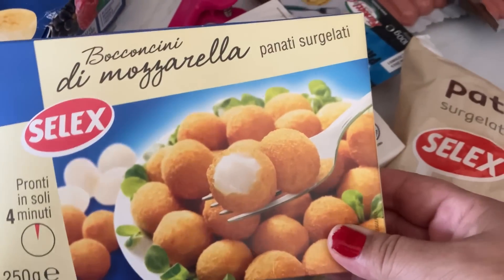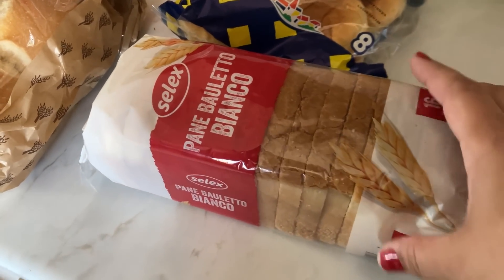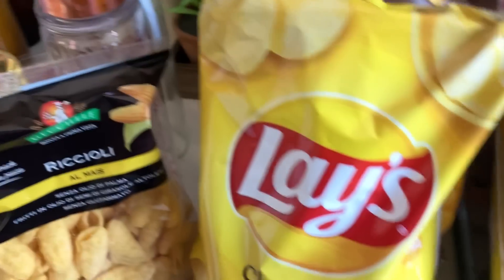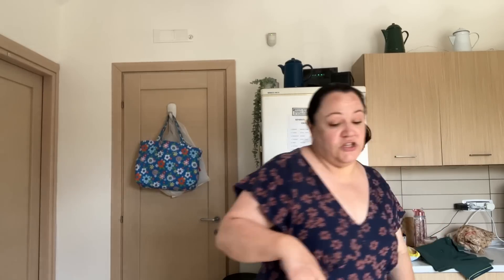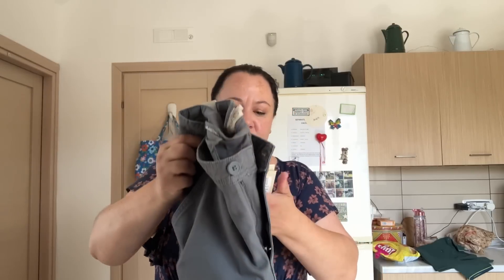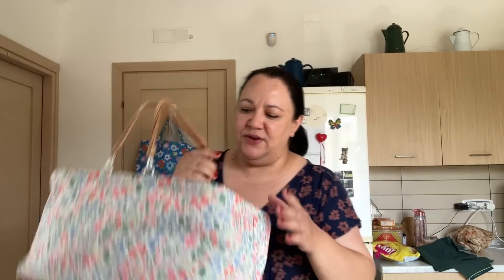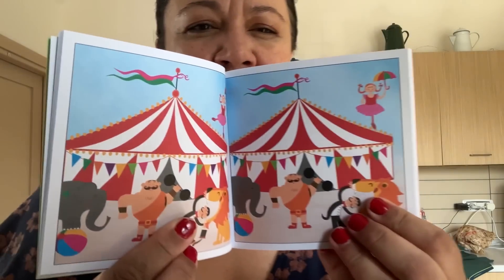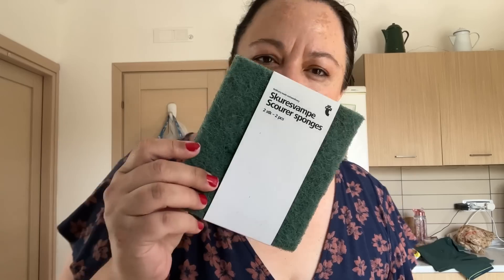3 haul in 1 video - Groceries + home + clothes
Liliana